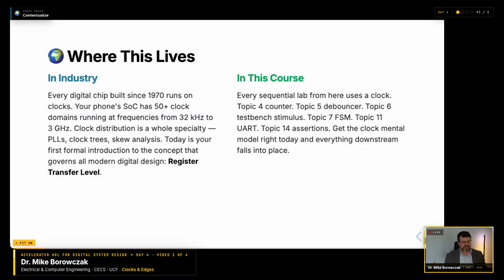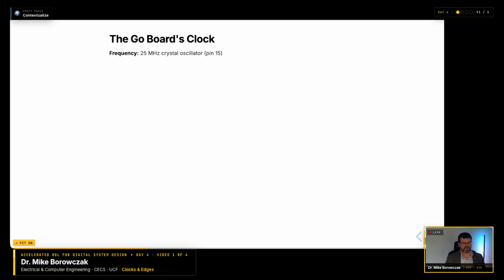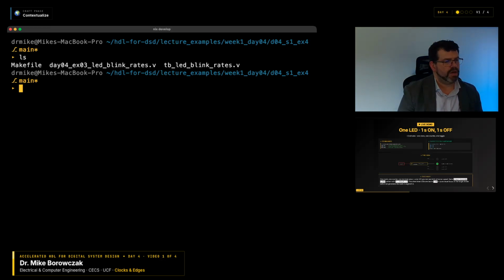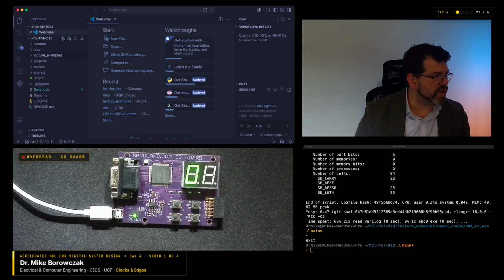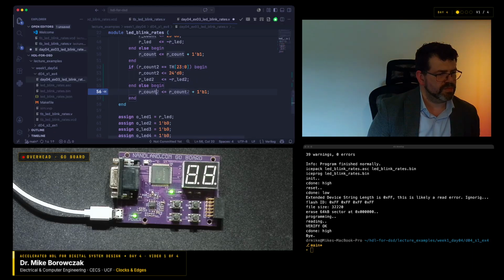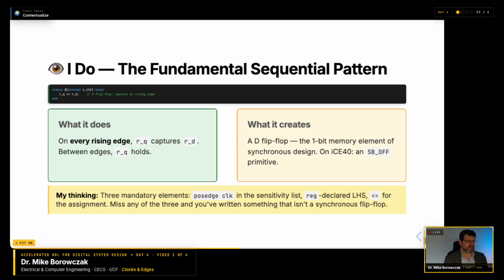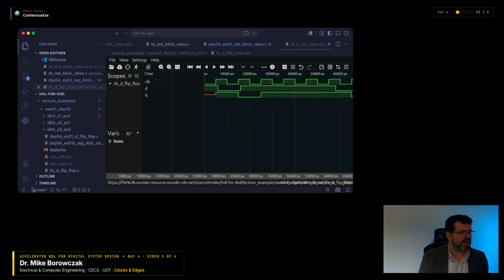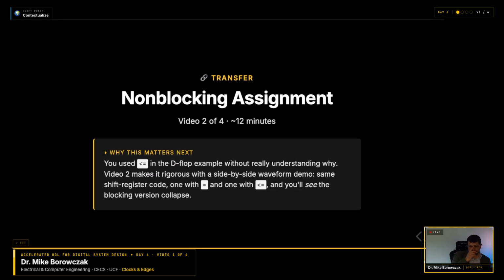Sequential Primitives · Clocks & Edges · HDL for DSD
Everything up to now was timeless. That changes today.

In this video:
- What a clock signal is and why FPGAs need one to do anything sequential
- The posedge keywords — what triggers them and when
- How always @(posedge clk) describes an entirely different kind of hardware than always @(*)

🔜 Next up: Sequential Primitives · Non-Blocking Assignment